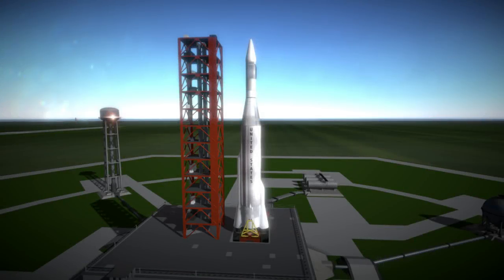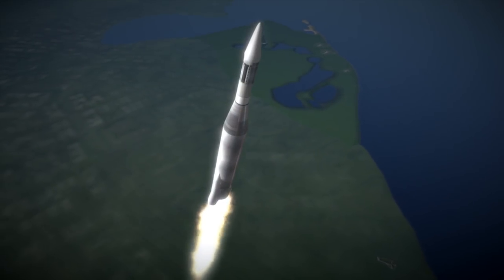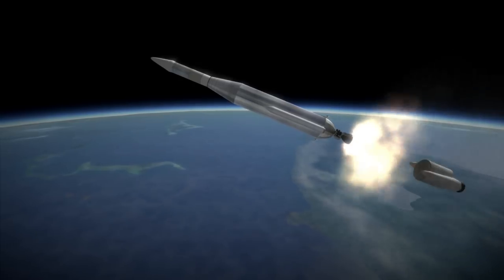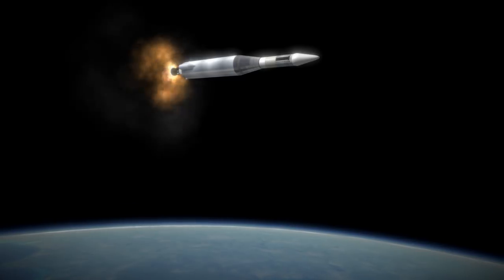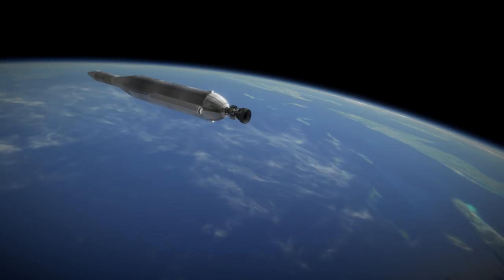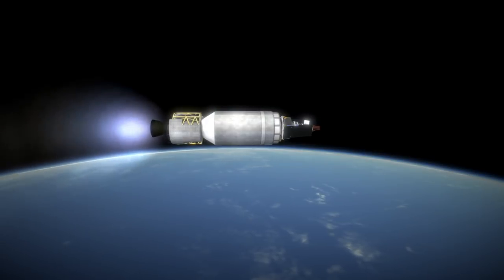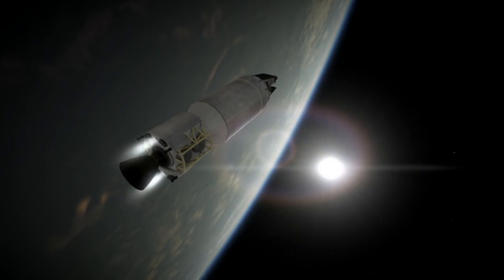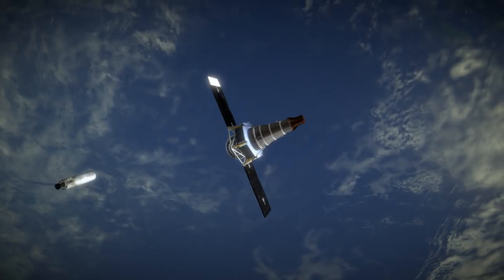Mission Profile - 1964-01-30 Ranger 6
Quick Profile of Ranger 6.

Music: "Great Day for Freedom" by Vladimir Gorbunov from the World of Warships OST